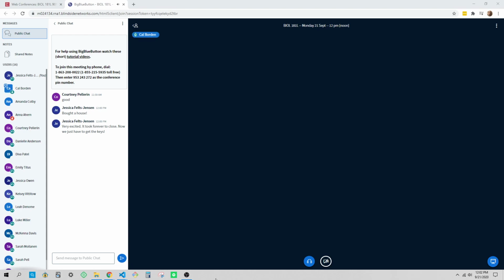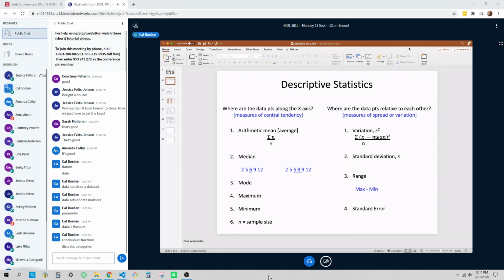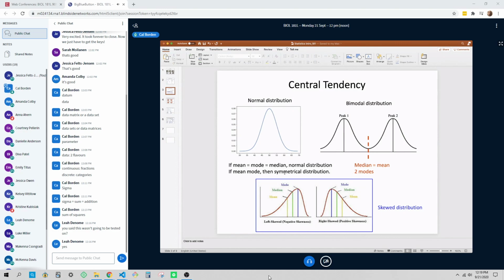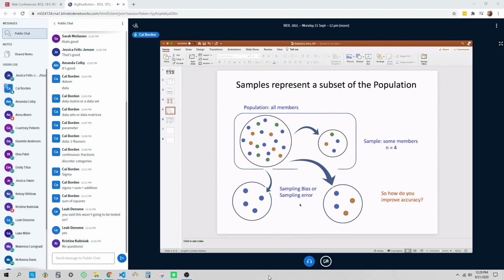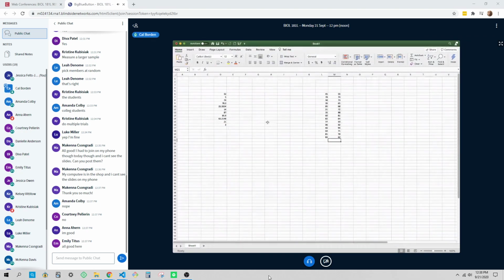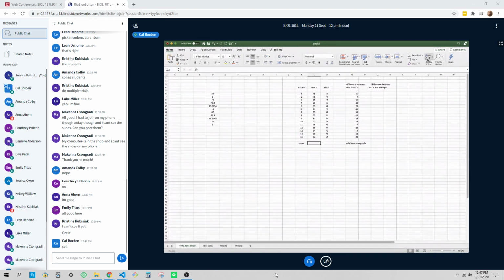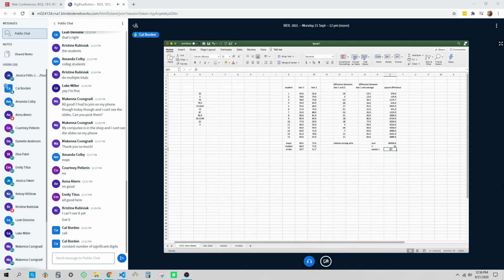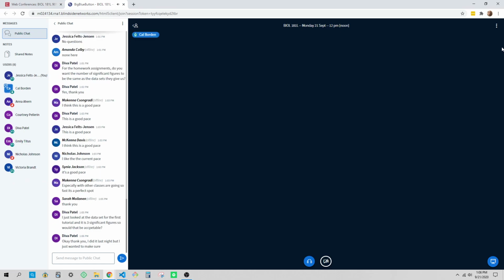BIOL 181L | Week 4 Lecture | Measures of Central Tendency using Excel